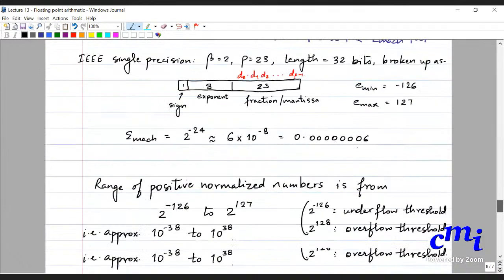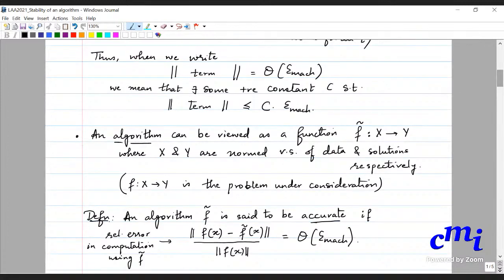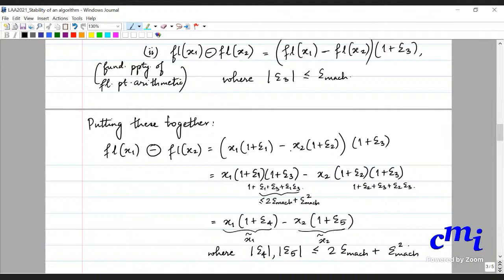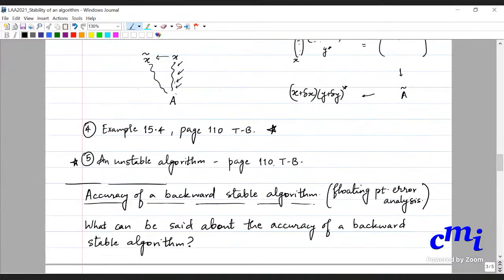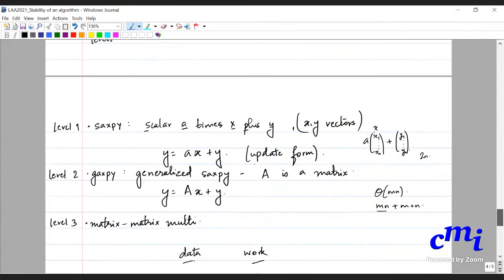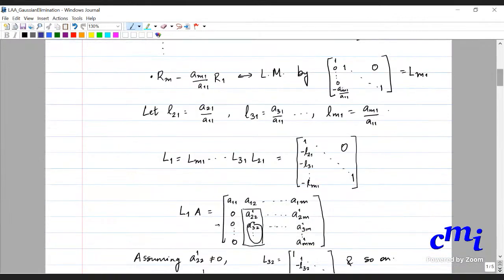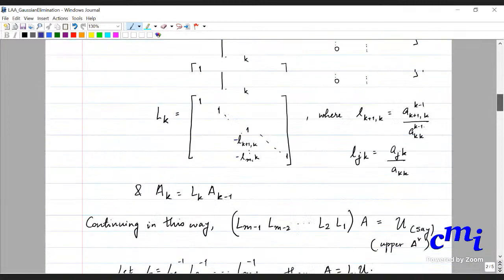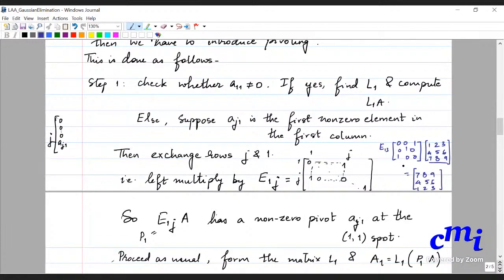L15 - Stability; Gaussian elimination